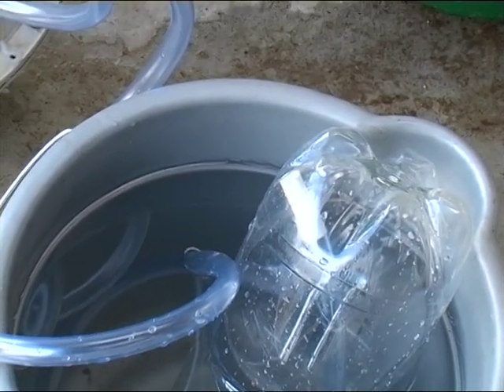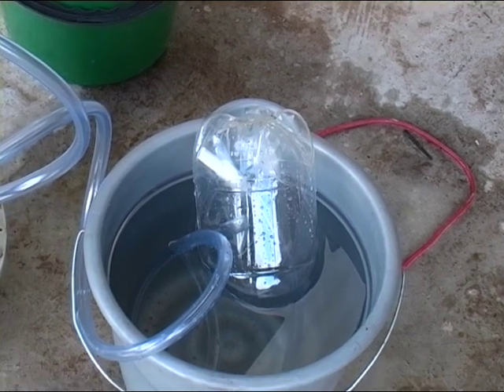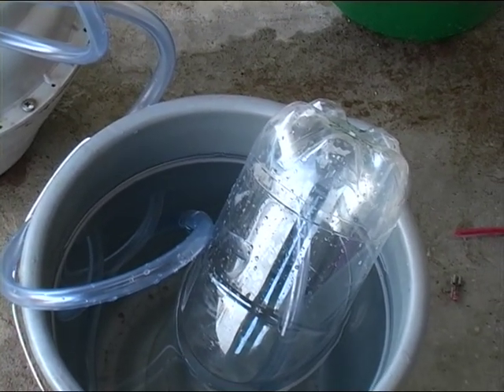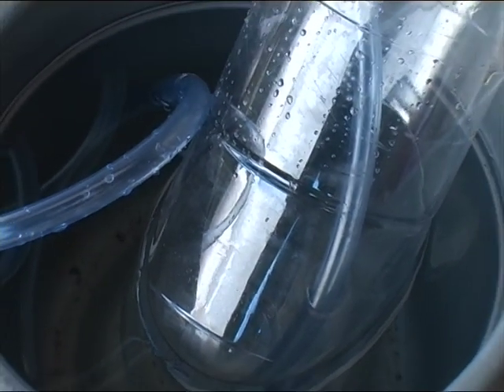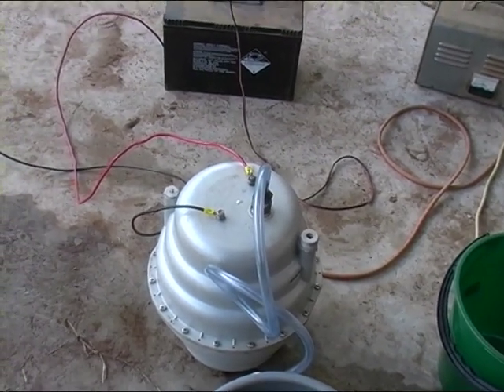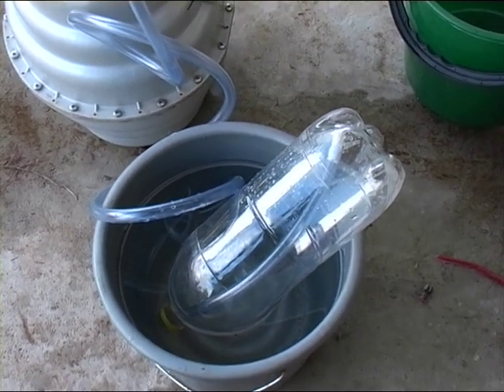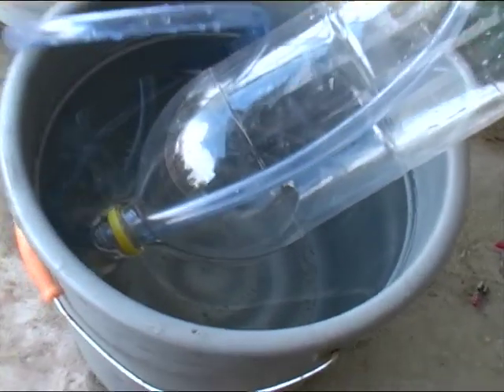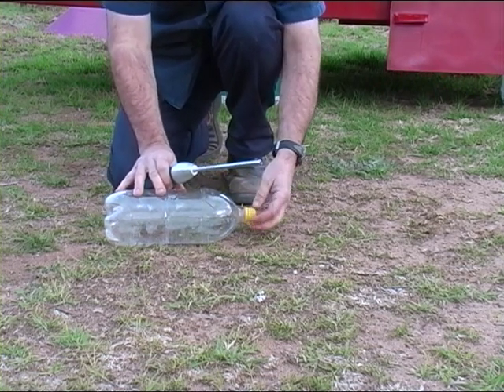Hydrogen Gas cell and controlled Explosion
12 volt Hydrogen cell from John Arron Design and Controlled Gas Explosion of mixture Produced